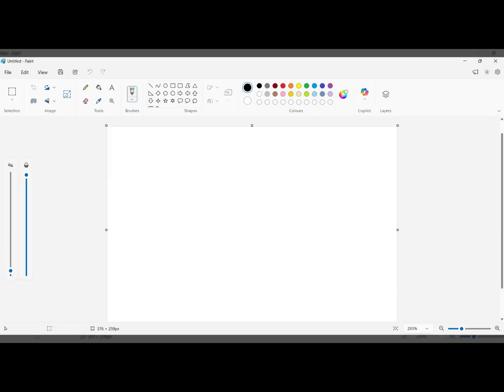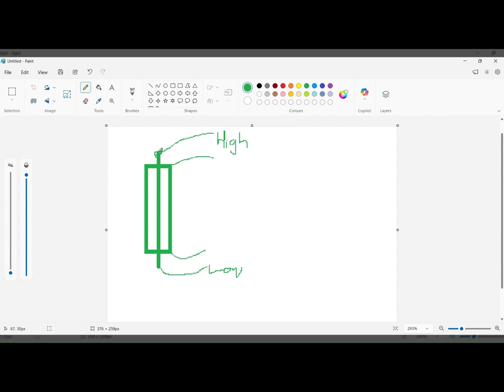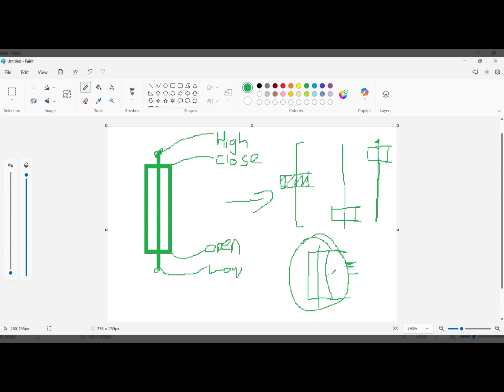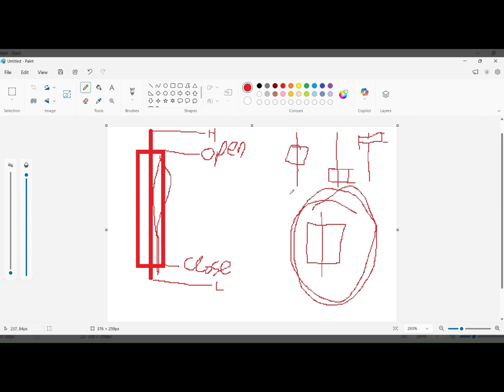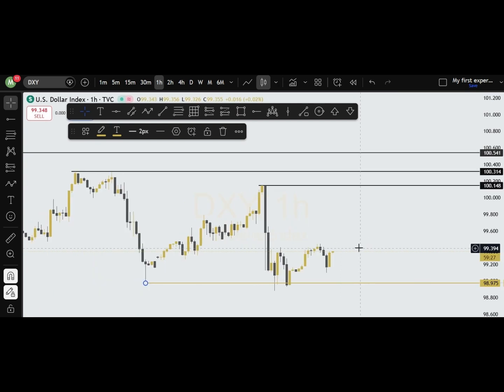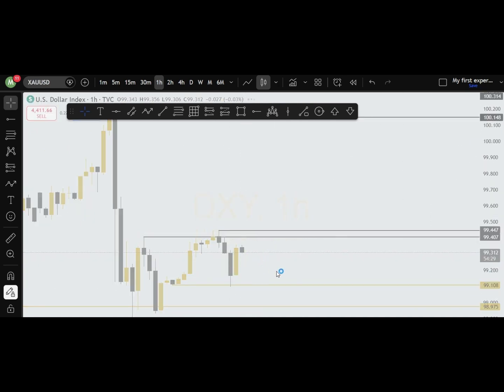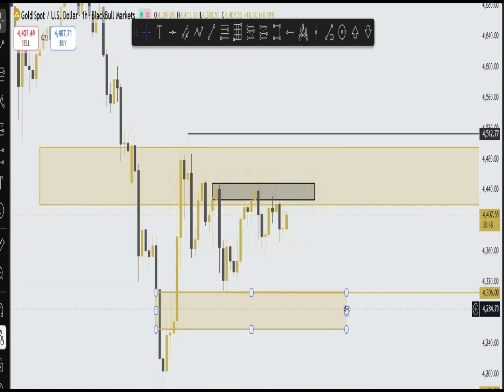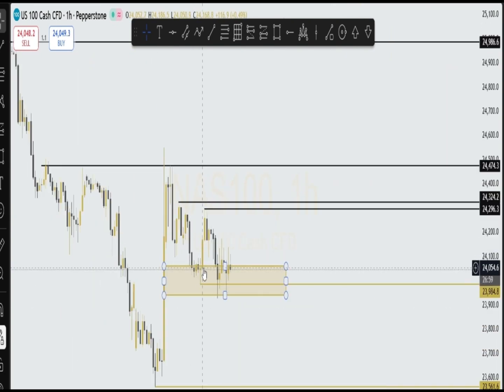Tradesdaddy Ep 3(24/03)| Candles| Market Analysis (GOLD & NAS)| Trading journal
Welcome to *TRADESDADDY* — your source for real market analysis, disciplined trading insight, and educational content focused on DXY, & Gold. From entry tips and market breakdowns to trading journals and weekly overviews, this channel is built around precision, patience, and execution. Trading involves risk, and past or hypothetical results do not guarantee future performance. Trade Smart. Stay Ready.